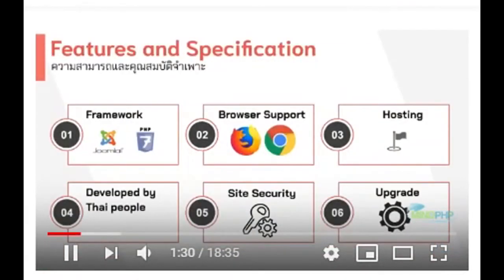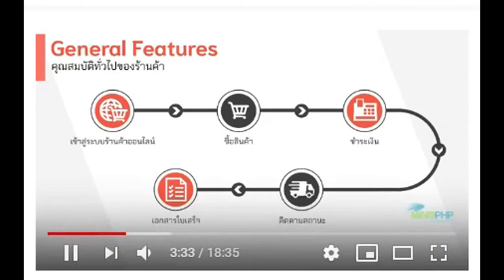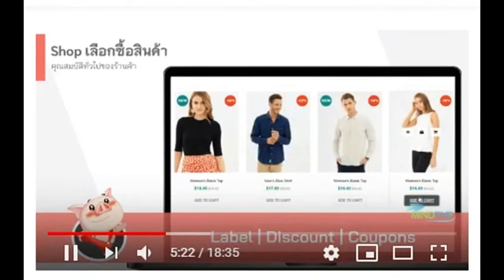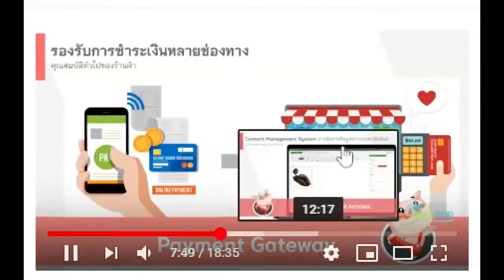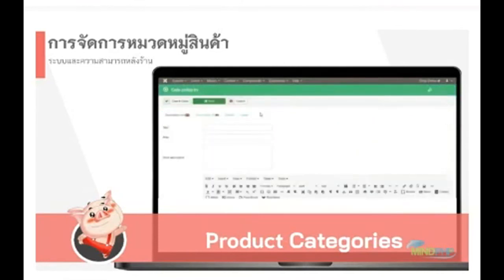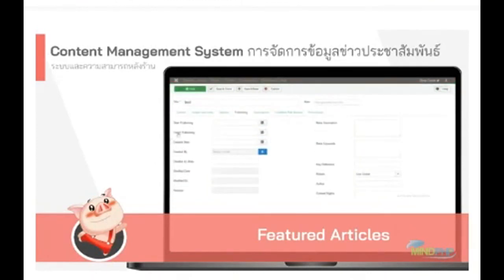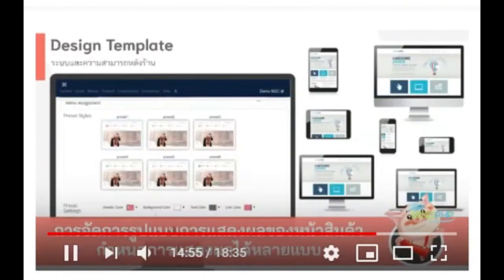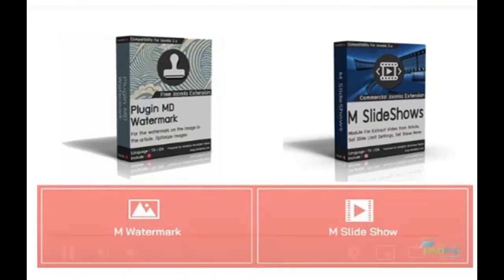Intro to MooZiiCart - E-commerce Website online store system shopping Cart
I will introduce you all to the online store system, or MooZiiCart
This is a Joomla Extension web template for anyone who owns a business can easily install this web template, and customize the content and information on the web page. MooZiiCart really is the easier and more convenient way of creating website. MooZiiCart comes with many different the extension features which allow you to customize your website as much as you need.